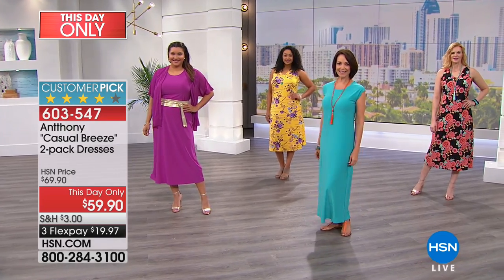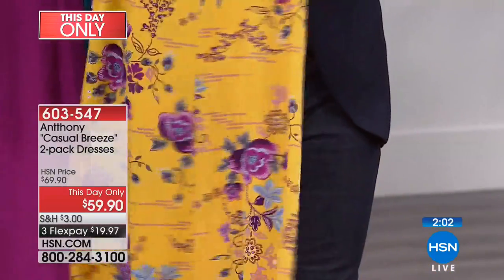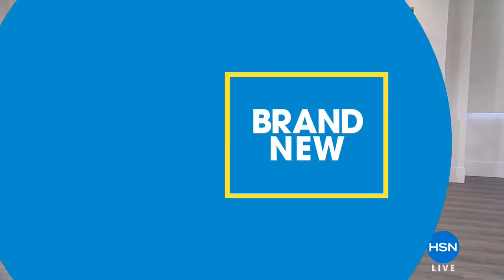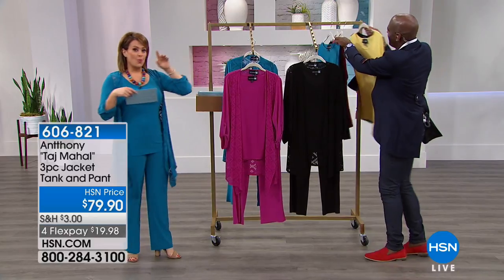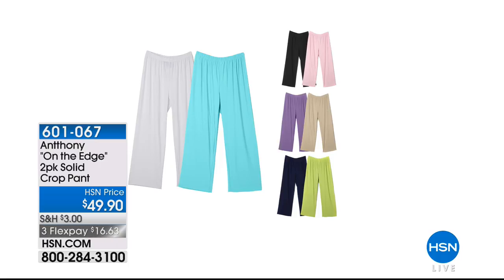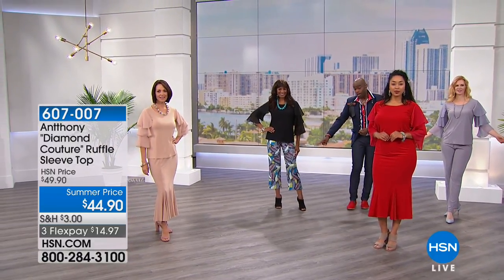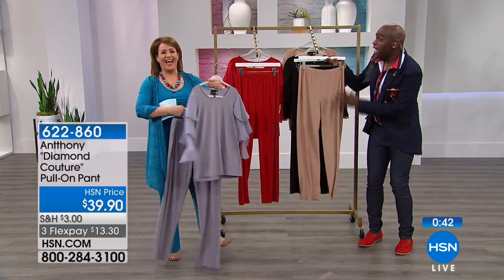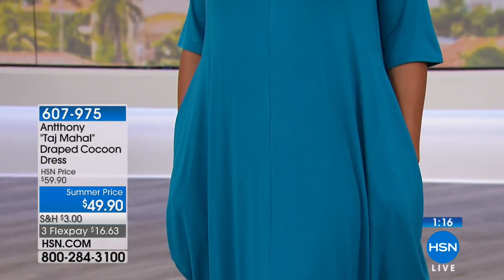HSN | Antthony Design Original Fashions 06.18.2018 - 09 AM